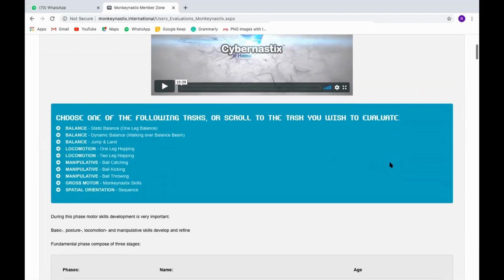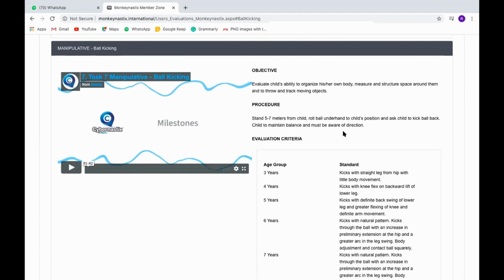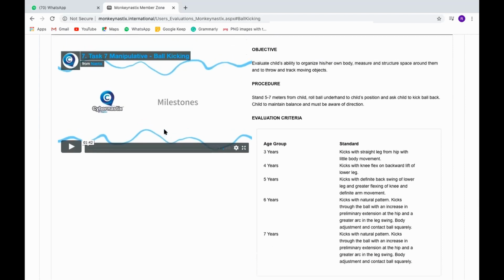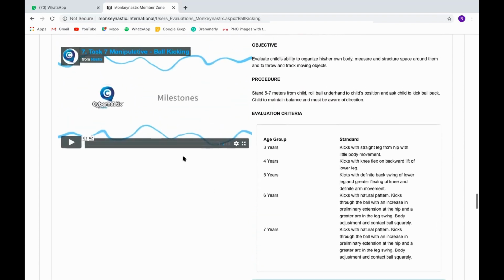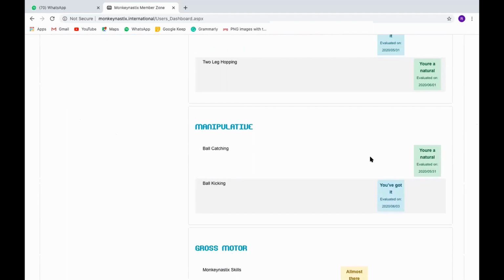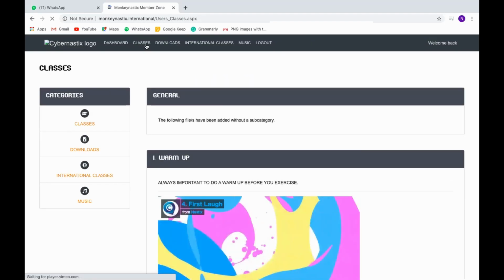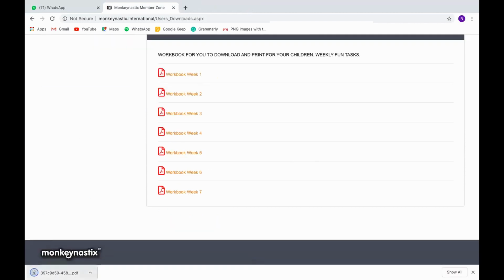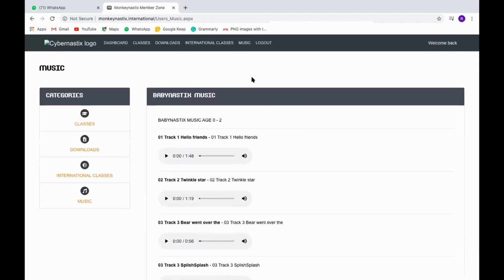Client Review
1. Assessment and Milestone Tracker
2. Classes and videos
3. Downloads
4. Music Player